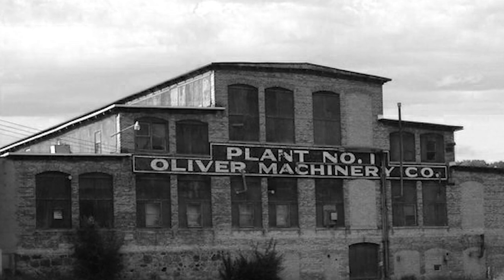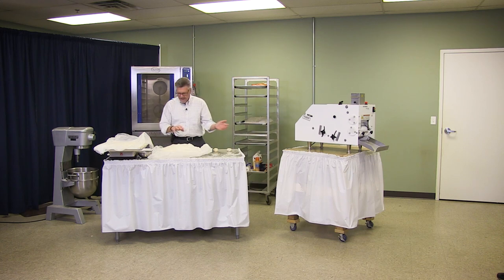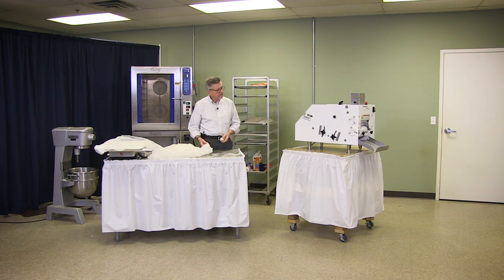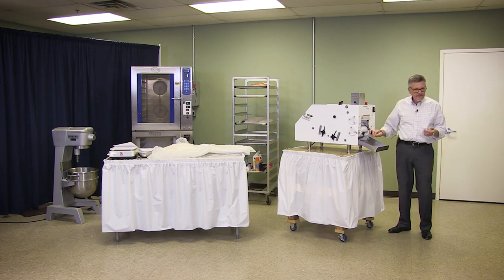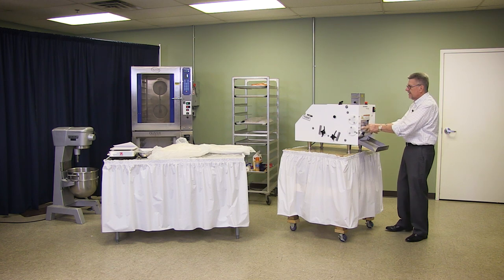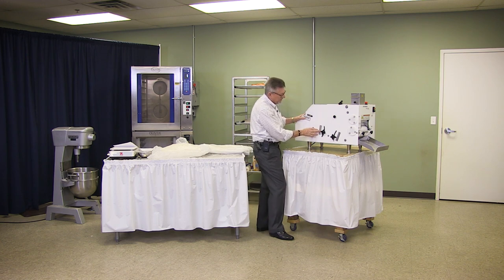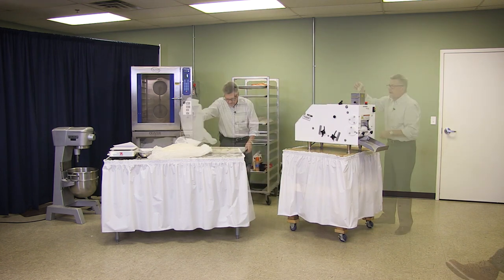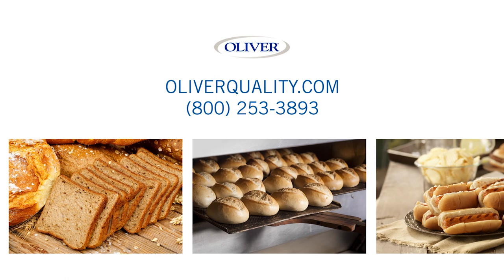POCO: Mould Dough, Save Dough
Four hundred pounds of dough shaped, panned, ready to bake in 90 minutes – no problem! With the compact POCO moulder you can save over $30,000 in labor annually while taking your bread and roll production from tedious to ta-da! Bake better.